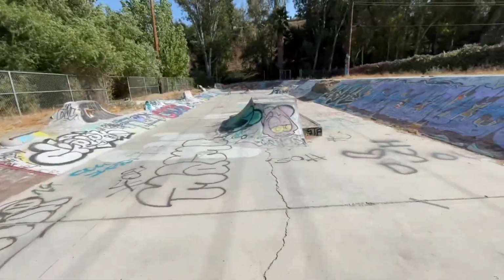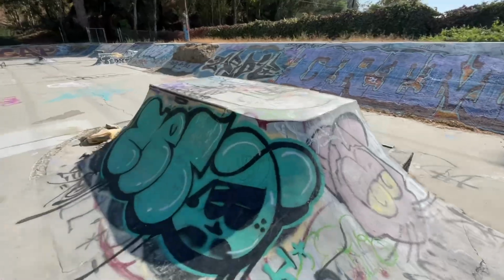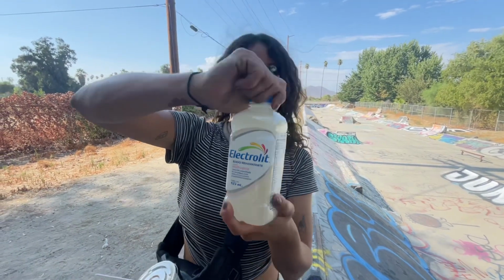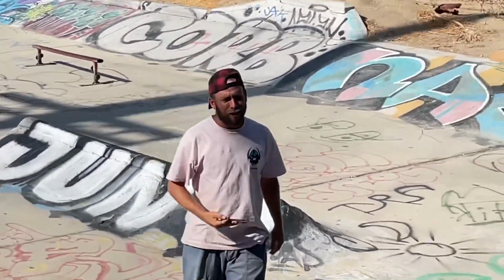“Skating T-Street”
Where should I skate next?
Comment your favorite part of the video:)